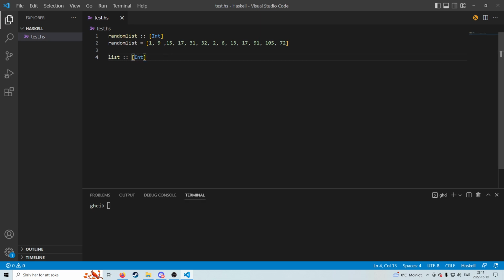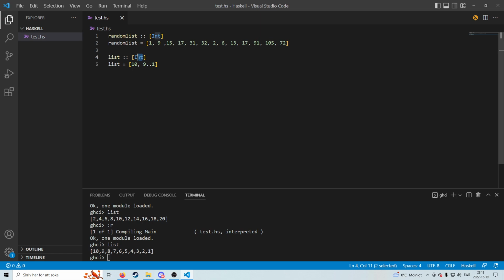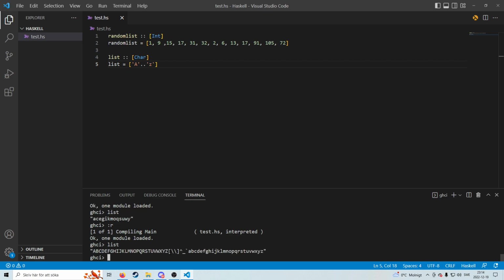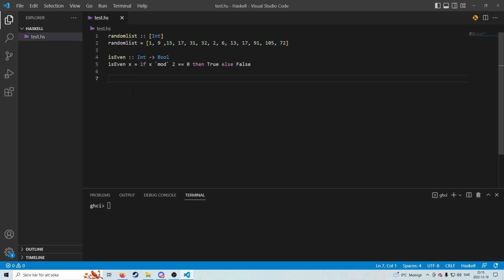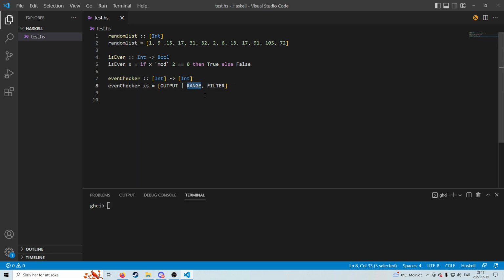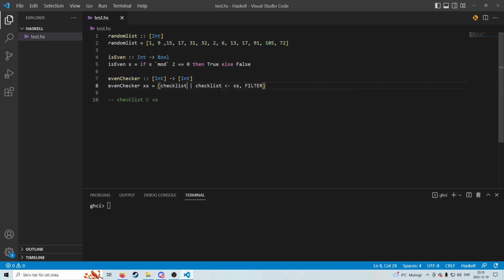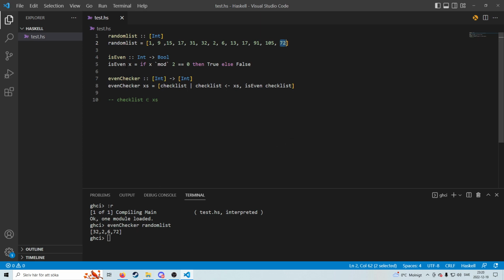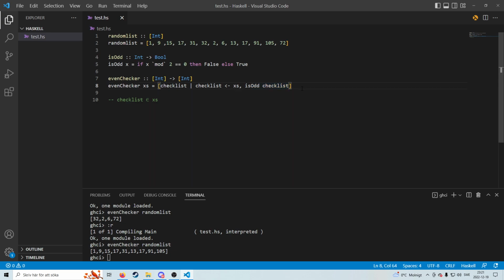Haskell #4 | List Comprehension & Generating Lists from Intervals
This is the 4th video in our Haskell series and today we are going through some basic list generation using intervals. We are also going through the basics of List Comprehension which is a very powerful tool in Haskell.